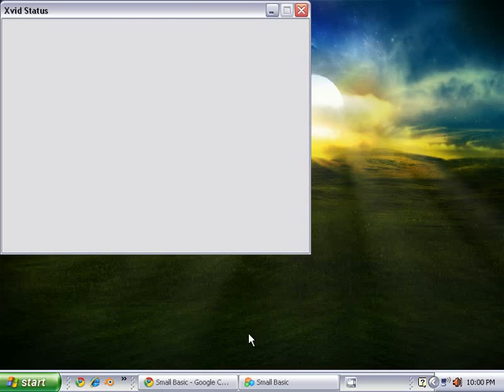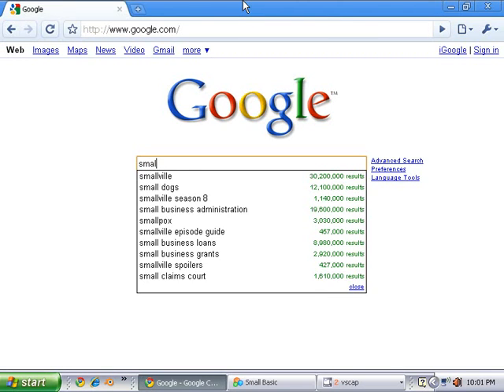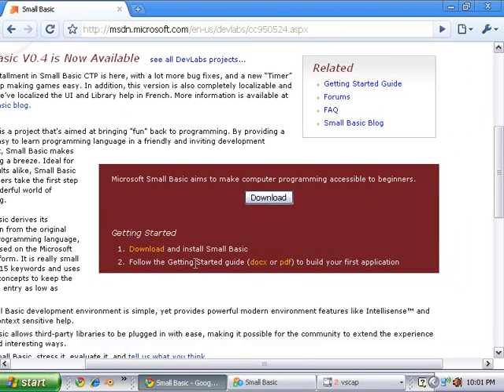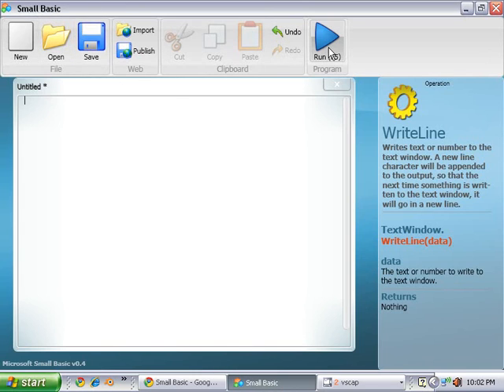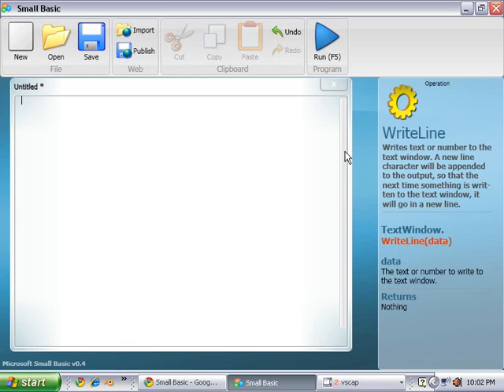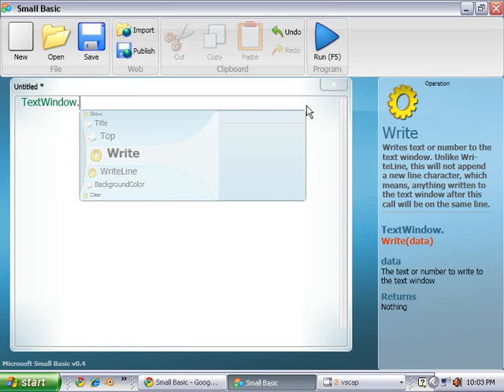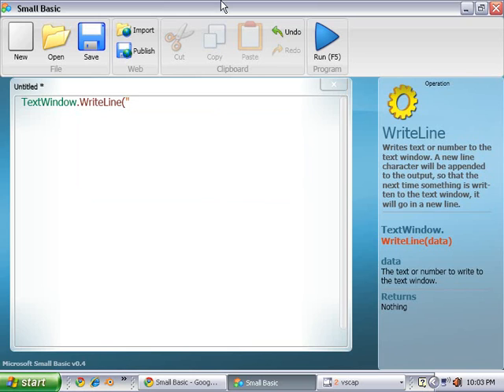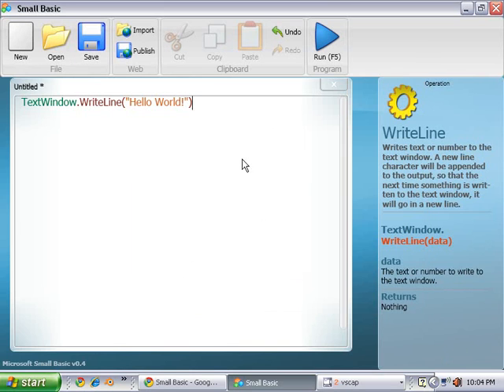Small Basic Tutorial 1 - Installing and Hello World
Today i am teaching you how to install small basic and perform your first program. please comment, rate and visit the PMStudios